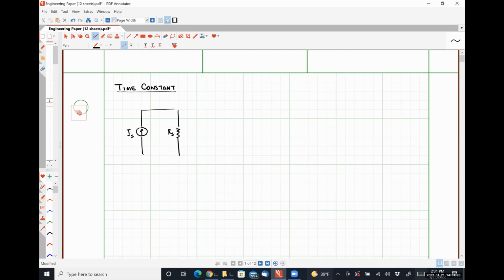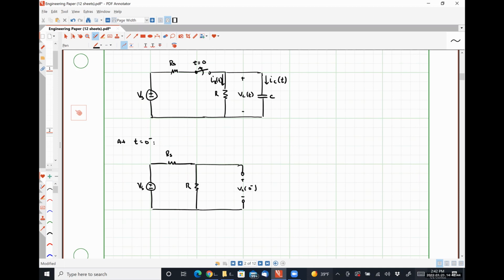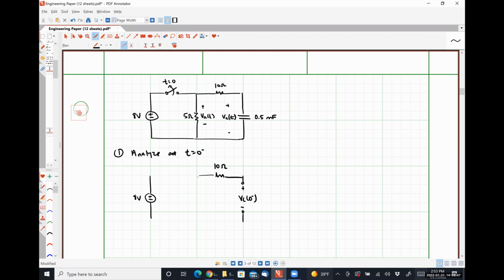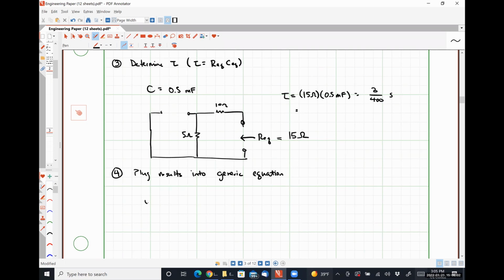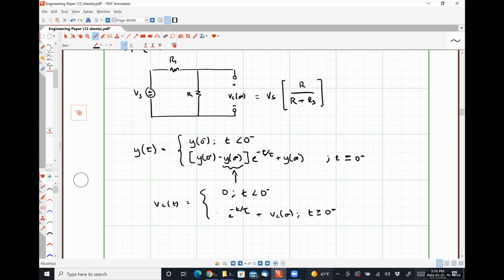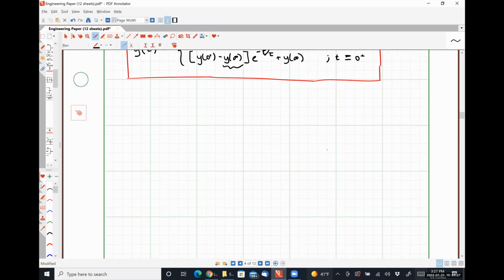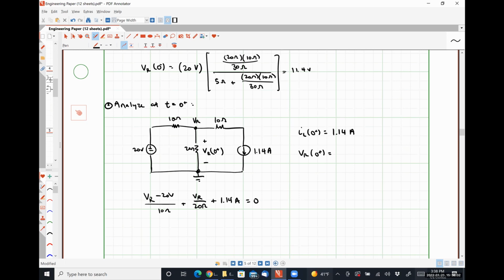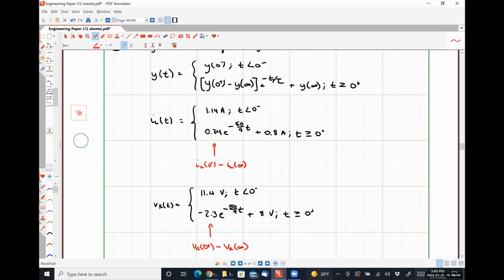ENGR 221 (Winter 2022) - Class Meeting #16 - 01/21/2022